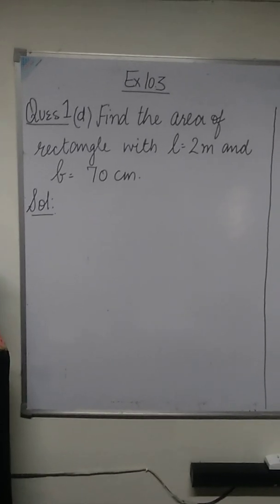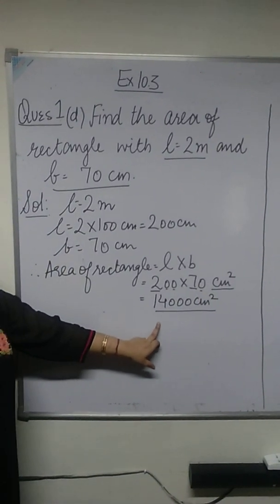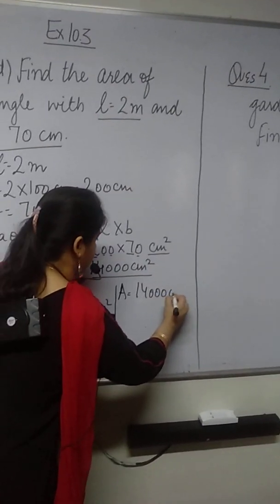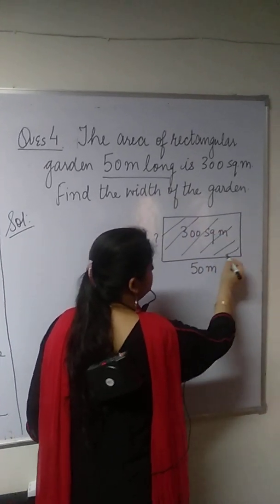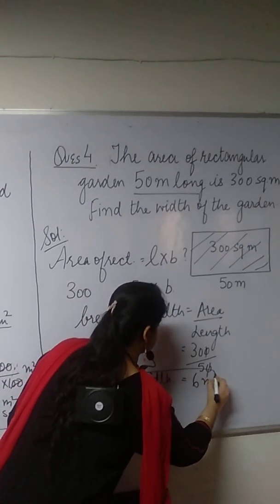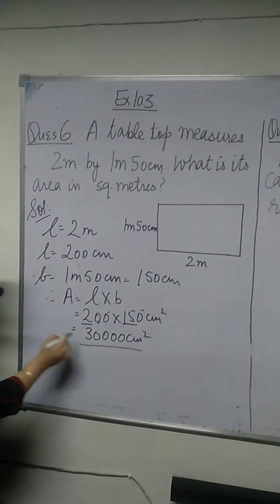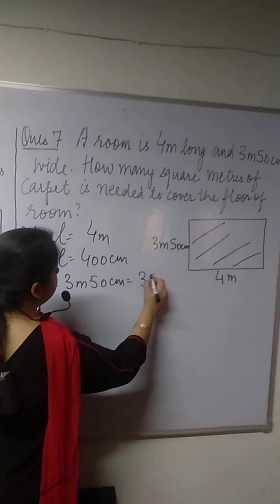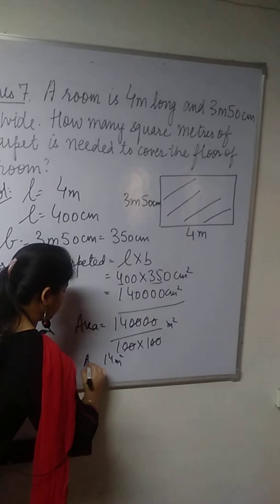Class-6,Maths,Ch-10,Ex-10.2,qn-1,4,6,7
NCERT, CLASS-6